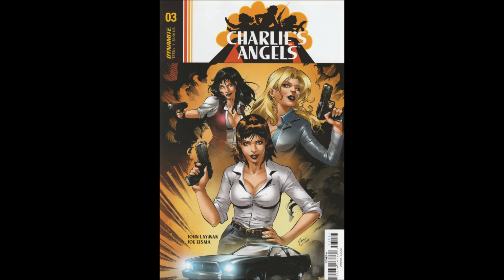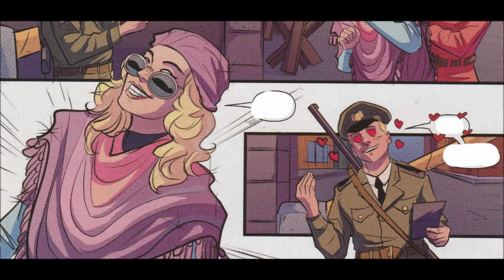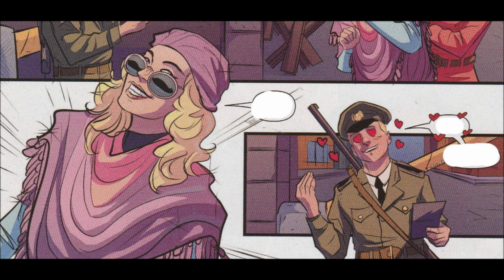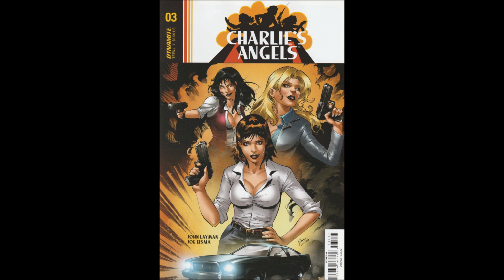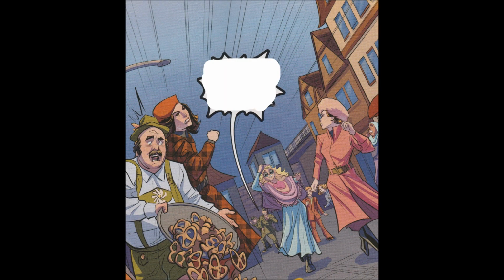Charlie's Angels -- Issue 3 (2018, Dynamite) Review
The Angels must go into East Germany but Charlie's captors may be setting them up.

Is this issue worth picking up? Find out in this episode!